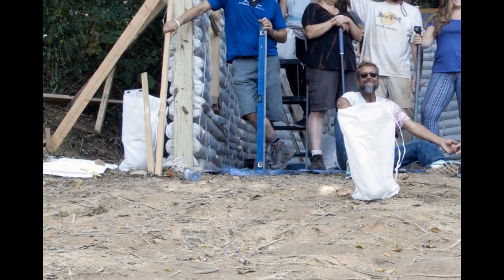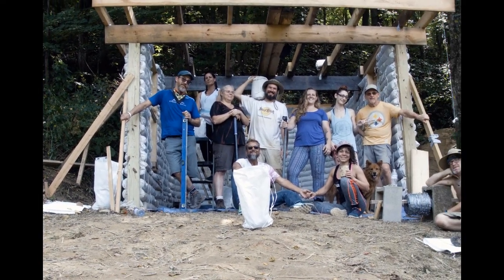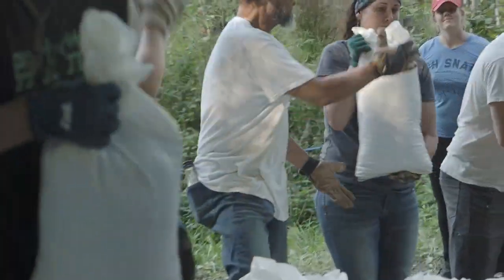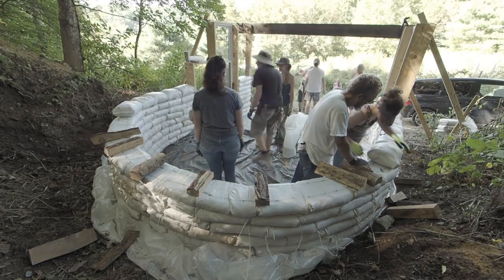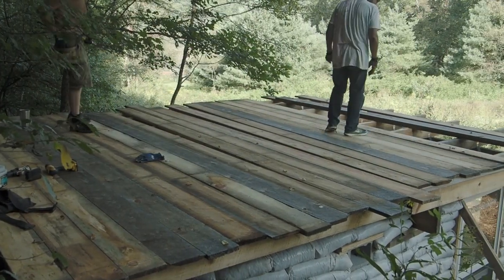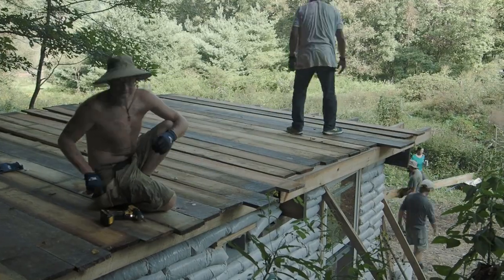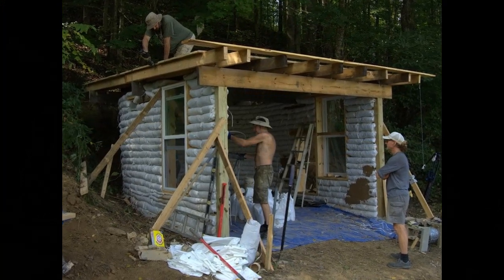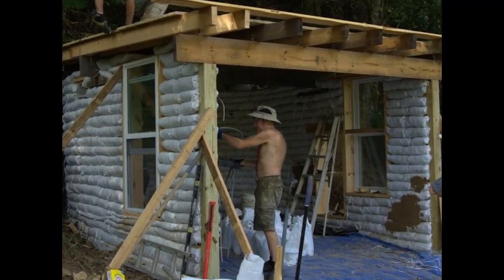An $1800 Tiny House? Learn How to Build Your Own in Our Online Earthbag Tiny House Course.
Hello everyone. I’m Morgan Caraway of Sustainable Life School. Would you like to build a house that’s stronger than a conventional structure at a fraction of the cost? Would you like to have a home made  out of a materials that are non-toxic, fire-proof, wind-proof, termite-proof, and even bullet-proof? If so, earthbag building may be perfect for you.

In September of 2019, we had an eight-day workshop to begin work on an earthbag tiny house. Just recently, I finished creating an online course that encompasses the entire build, from foundation to finishing. This instructional video includes over four and a half hours of video lessons and multi media documents that share our best tips and tricks, and the latest, most up-to-date methods that we’ve learned over the past thirteen years.

We had a great time over the eight days of the workshop and the group really bonded in an amazing way. Also, I had made a couple of good friends who were documentarians and they came and professionally filmed the most important parts of the workshop. This video isn’t a boring powerpoint or  whiteboard presentation but step-by-step footage from the actual build.

With an earthbag building, most of the material can come from under your feet for free. By using salvaged and repurposed materials, we kept the total cost of our tiny house under $1800, including a brand new metal roof and an easy and elegant earthen floor. Strength, economics, versatility, and simplicity are all reasons to consider earthbag building.